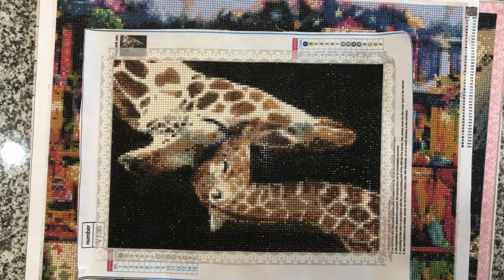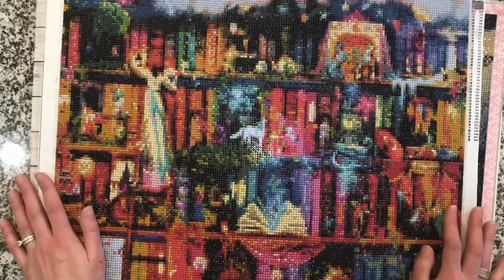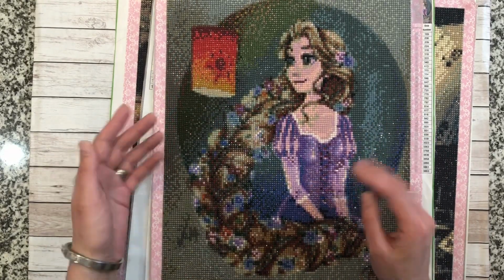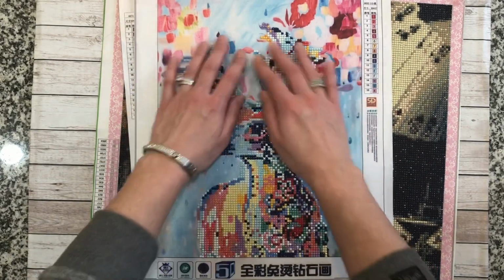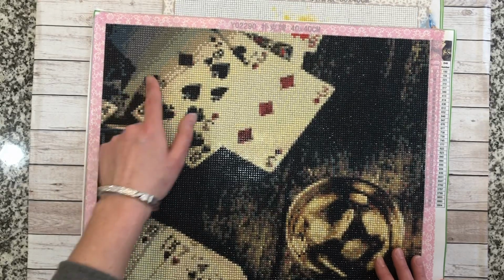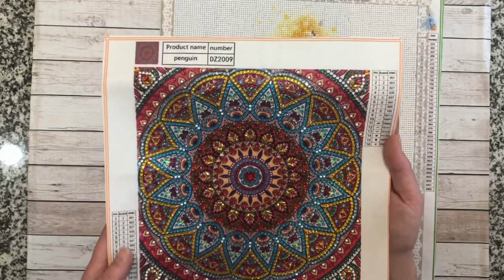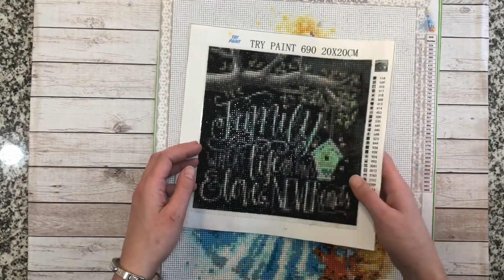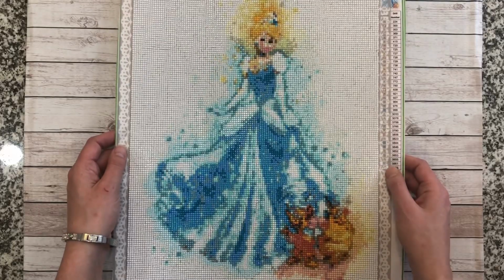Completed Diamond Paintings to date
See, I actually diamond paint and not just buy 😂.  A quick video showing the diamond paintings I have completed to date. I filmed this in April 2019.